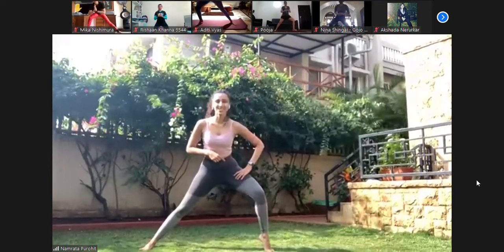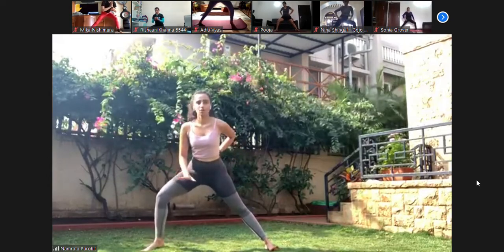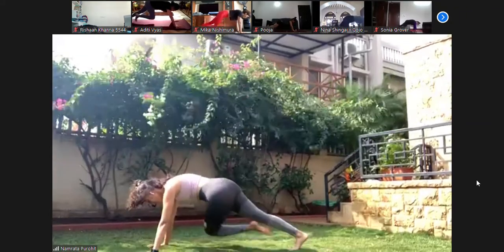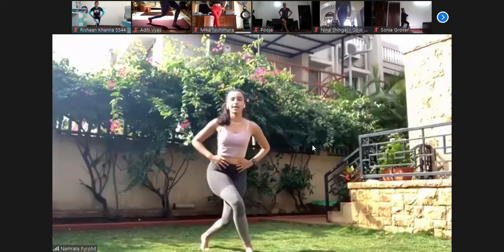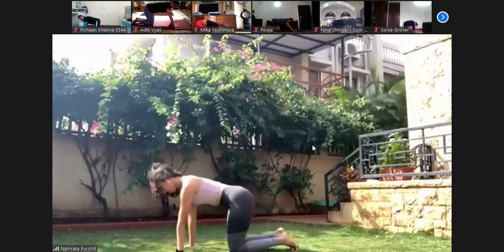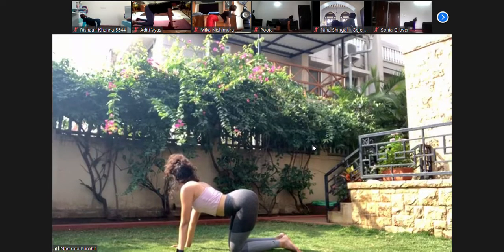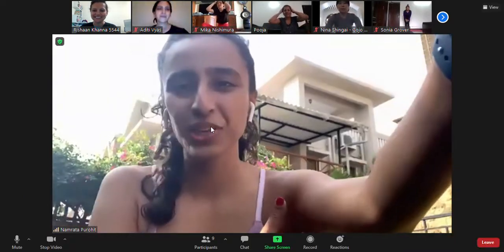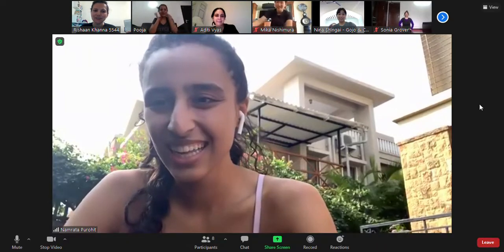Pilates with Namrata Purohit Part 2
Live session of Pilates with Namrata Purohit Part 1